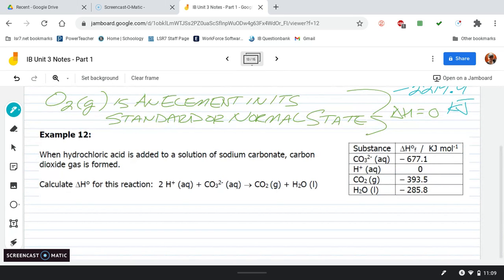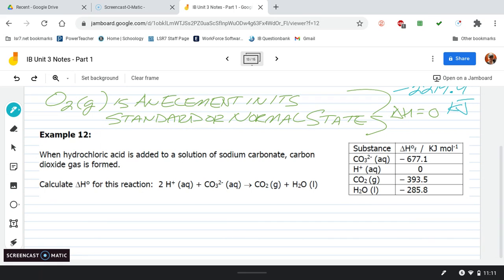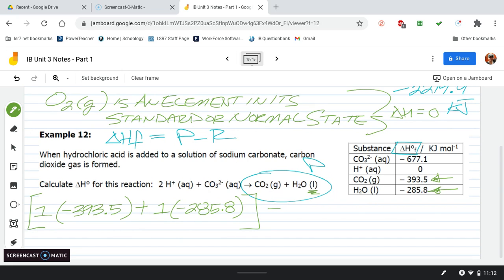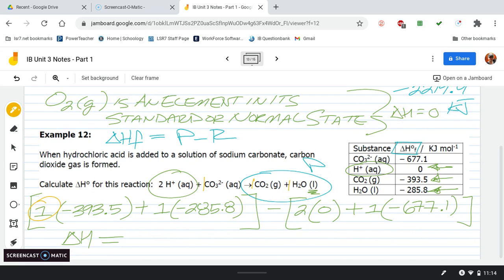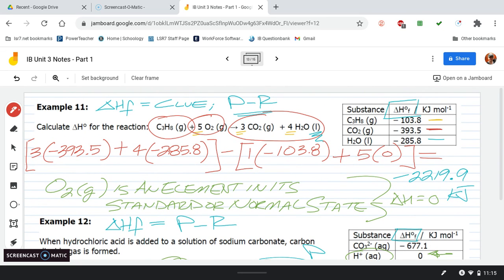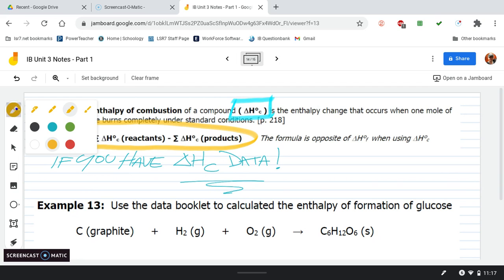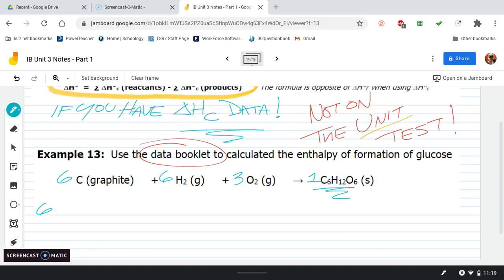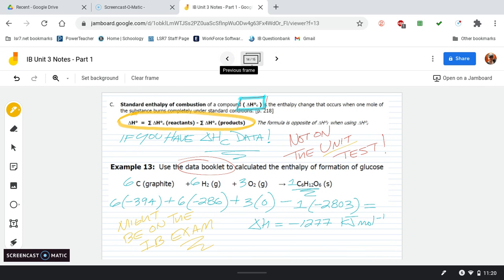IB Unit 3 Notes - Section 3 - Part 5